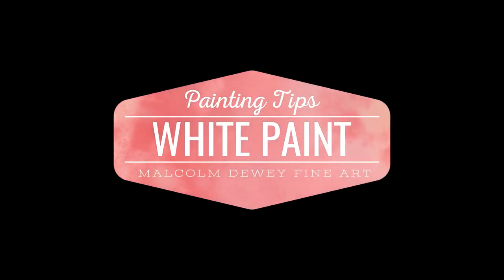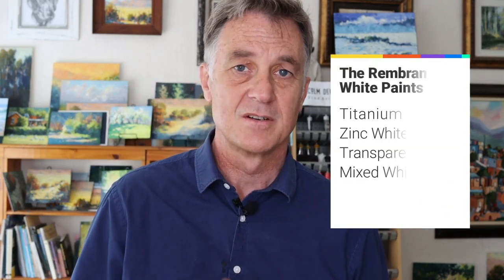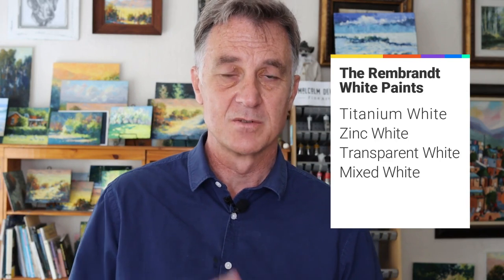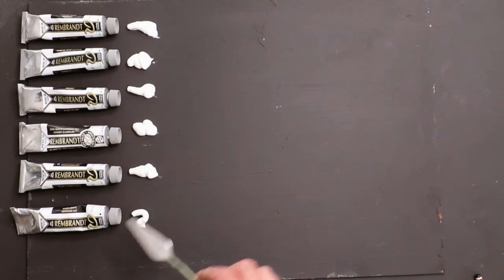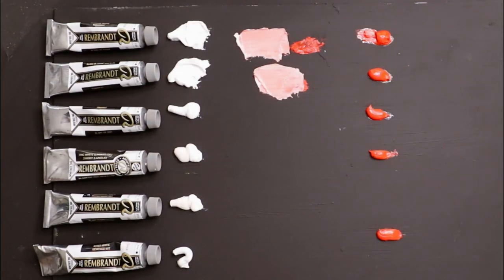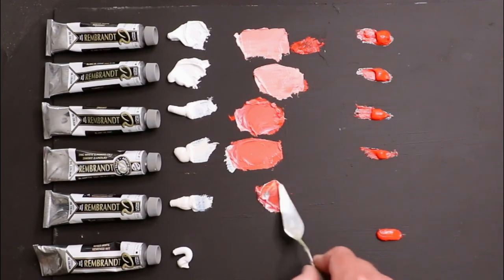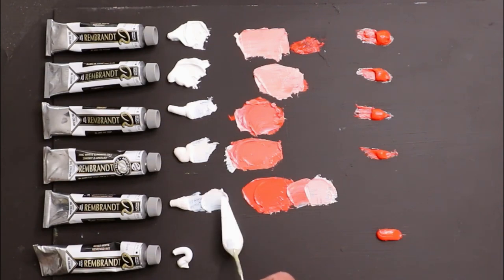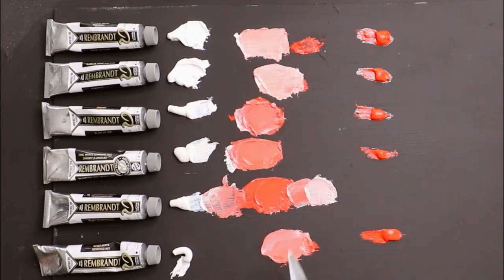Which White Oil Paint to Use? 🎨 (Rembrandt Paints Tested)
Selecting the correct white oil paint for your subject is important. Did you know there were so many choices? Take a look at these white oil paints in the Rembrandt range by Royal Talens. Each one has specific characteristics as you will see in the demonstration.

Materials:
Rembrandt Titanium White
Rembrandt Transparent White
Rembrandt Zinc White
Rembrandt Mixed White